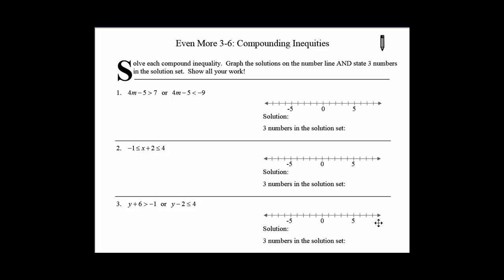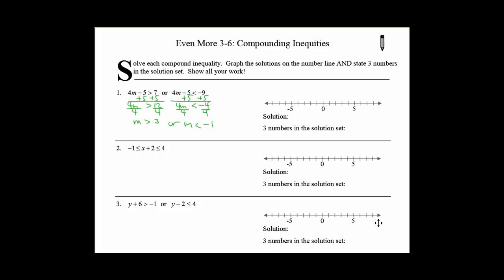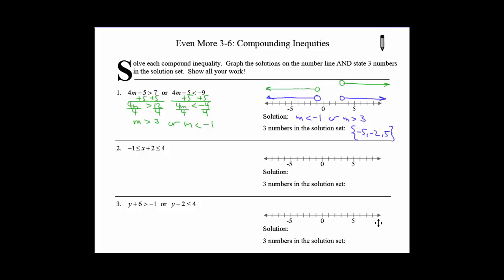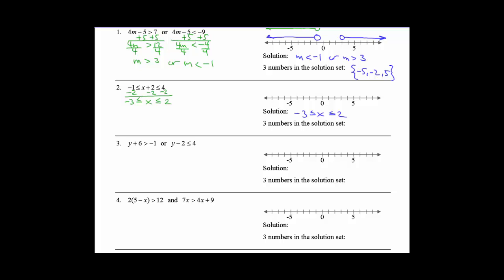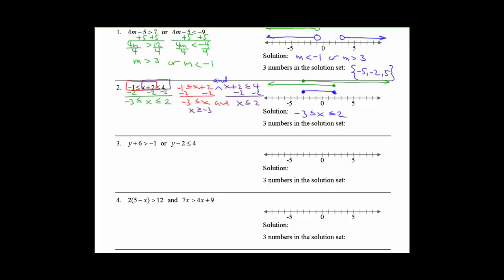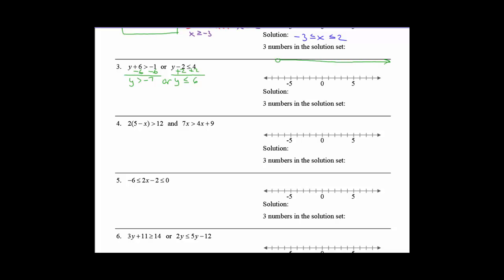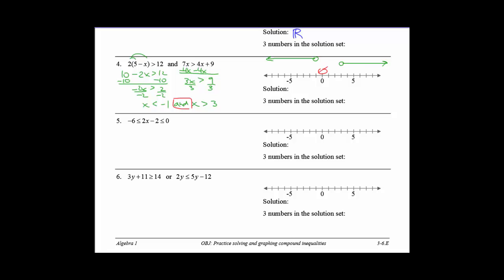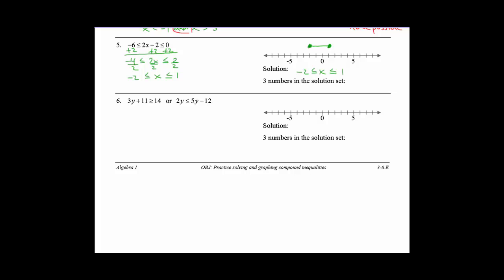Video 3-6 Part 2